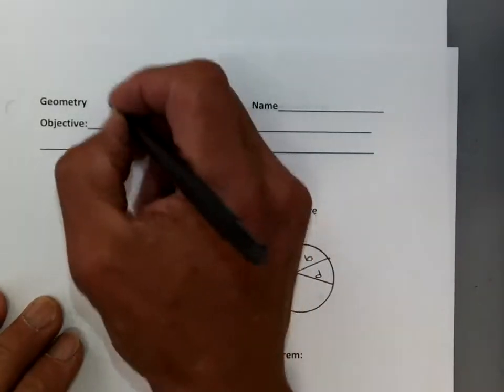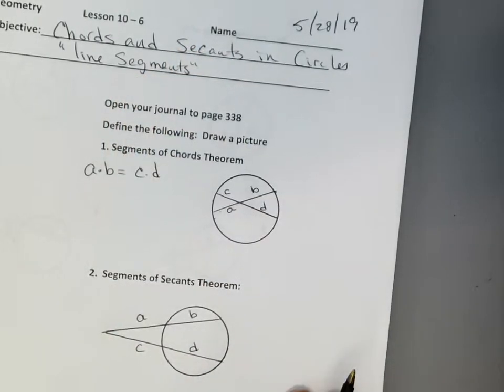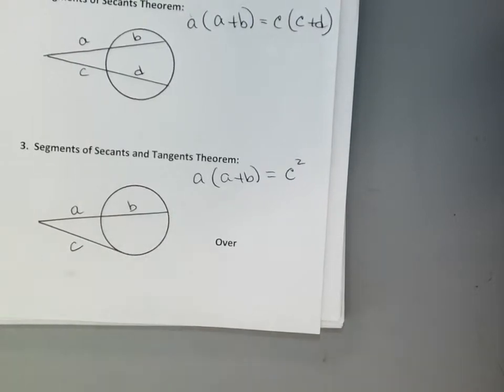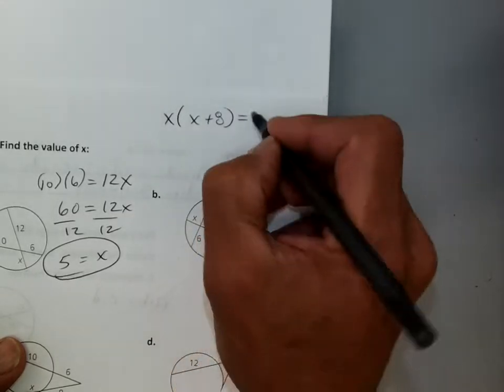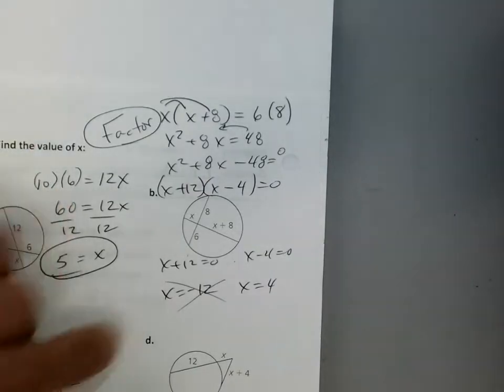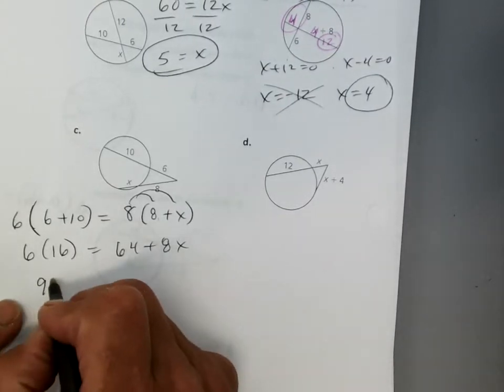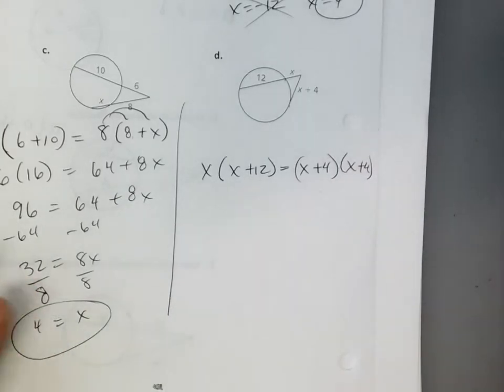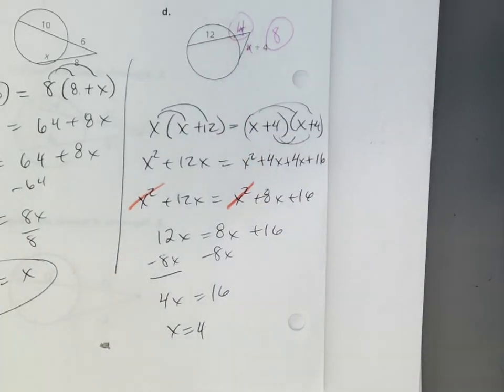10 6G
Description